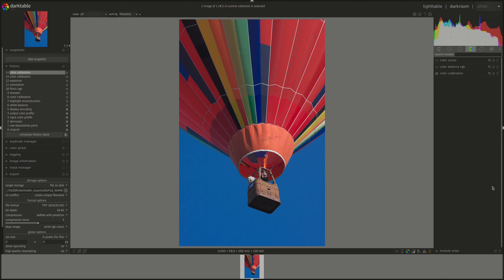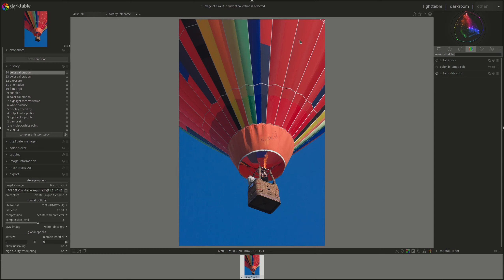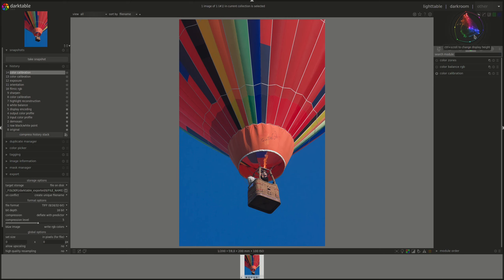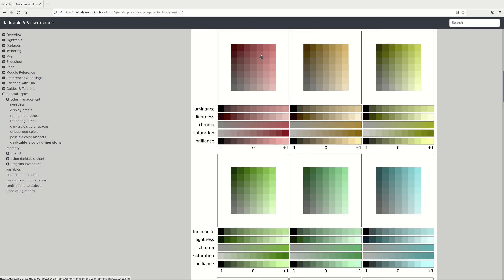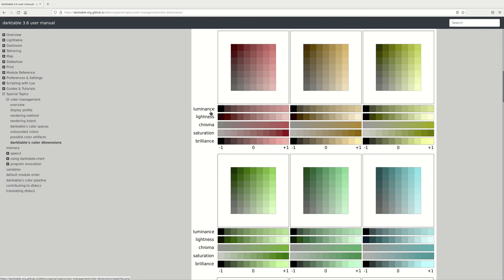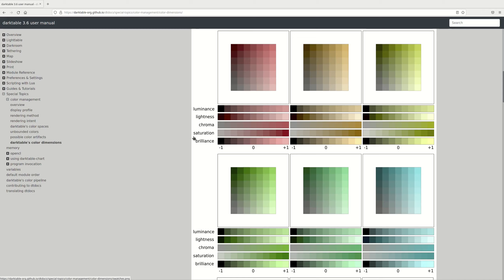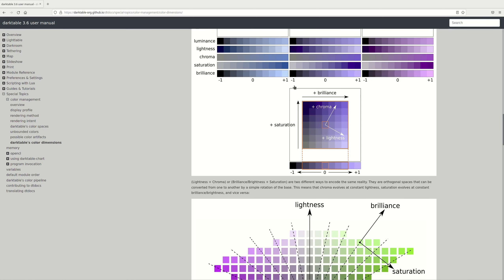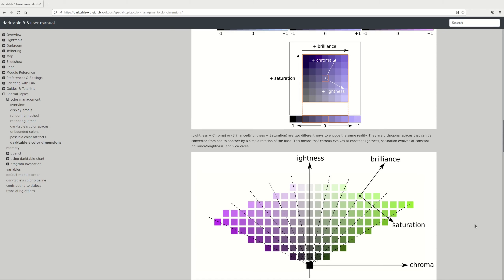darktable from A to Z: 42 - Color Balance RGB - Part 1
In this video of the darktable from A to Z series we start our dive into the new Color Balance RGB module. We cover the vectorscope and the definitions of color dimensions

This module was introduced in darktable 3.6 as a one stop shop for color grading and editing.